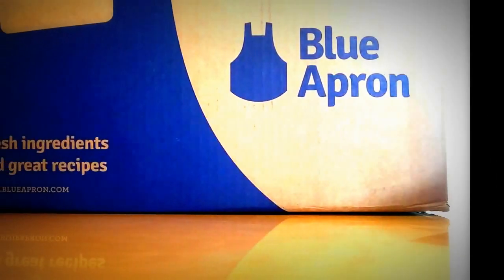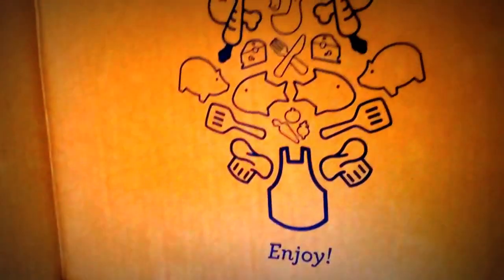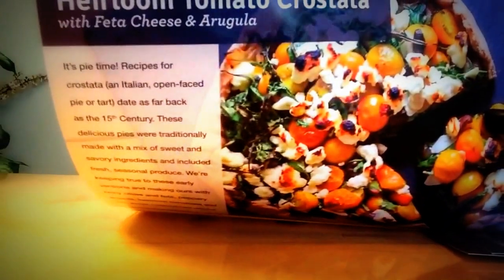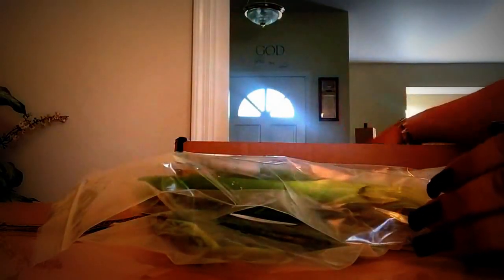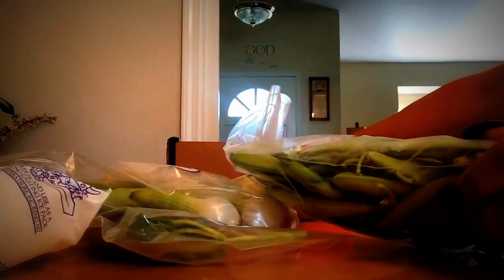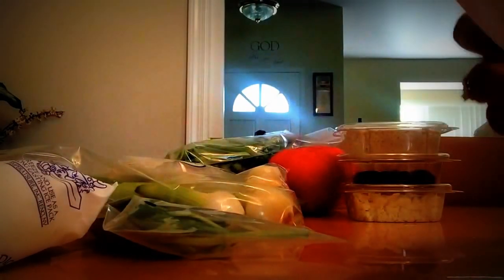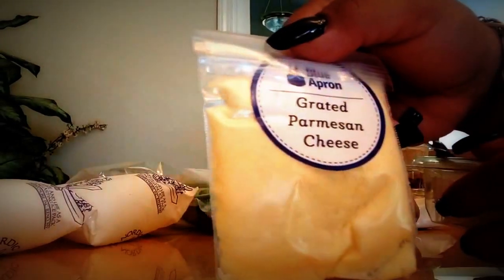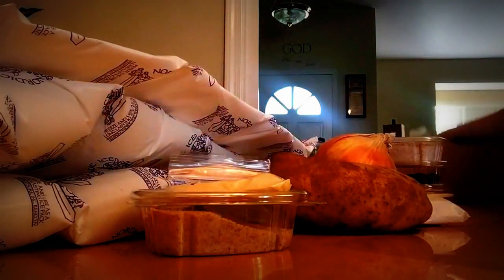Blue Apron July 2014 Unboxing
BLUEAPRON
Summary
Meals per week: 3
Number of people: 2
Meal Preference:
Tell us after signing up
Order Total
Subtotal: $59.94
Delivery and tax: Always Included
Total
$59.94